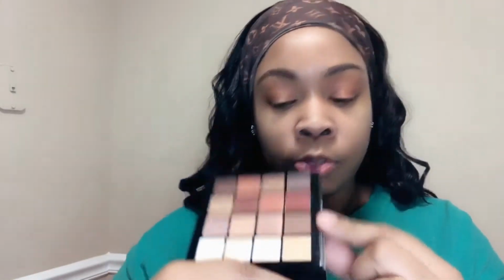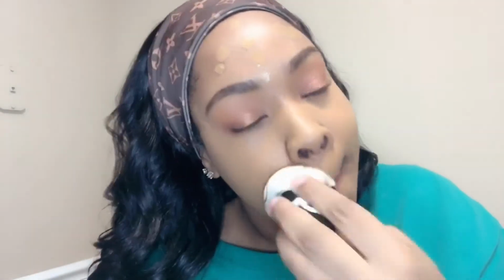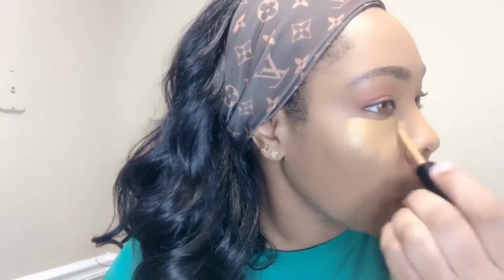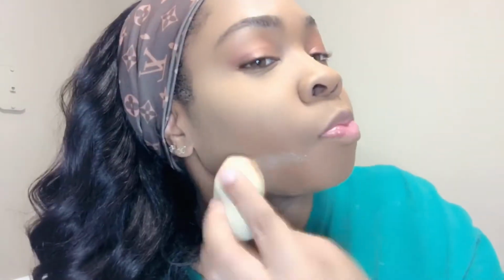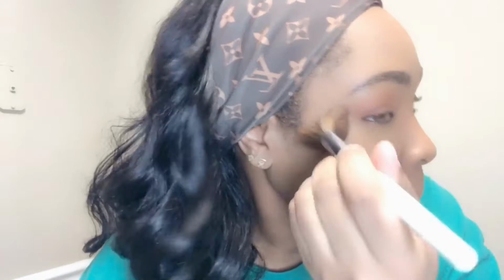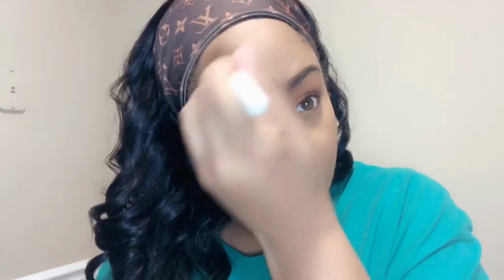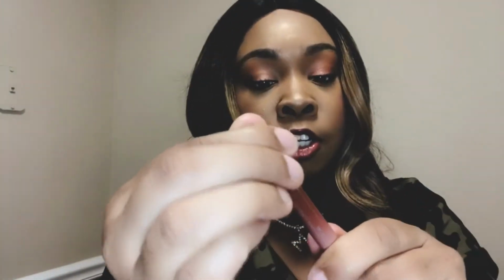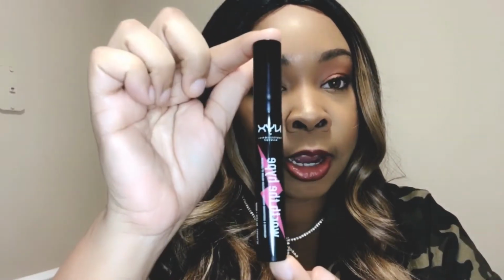NYX Beauty Face|The Nurse Lounge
Hey Everyone!!! This video is a almost full face of NYX products. except brow is by Benefit Precisely Brow Pencil and the highlight is Laura Mercier Translucent Glow in Medium Deep.xoxo

Follow Me IG for beauty and fashion

Follw Me IG; for Nursing